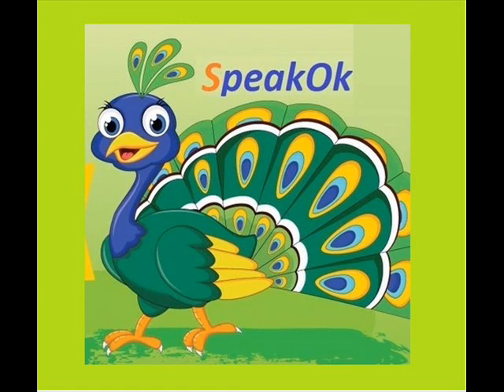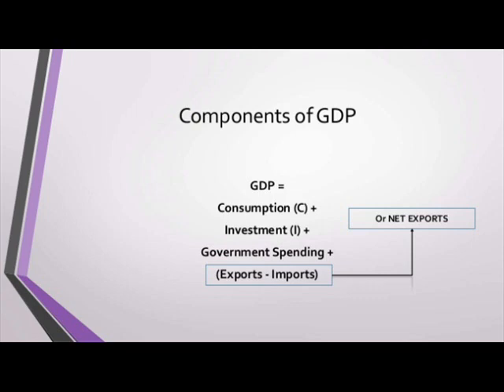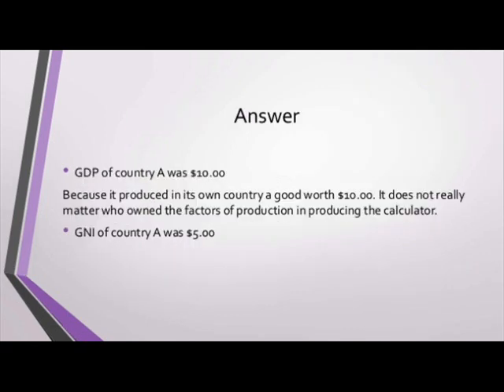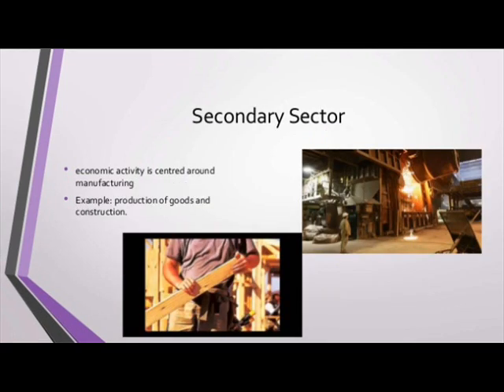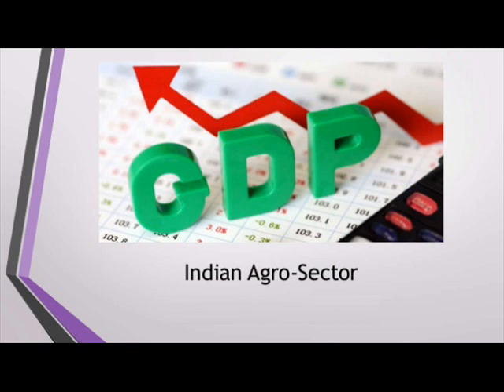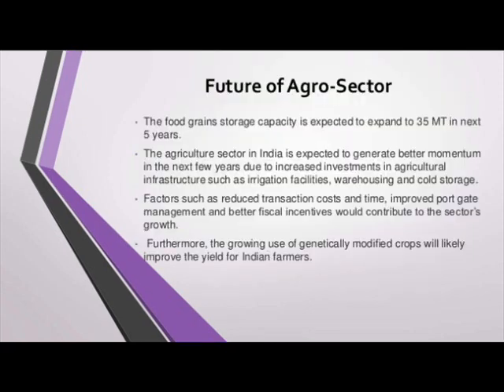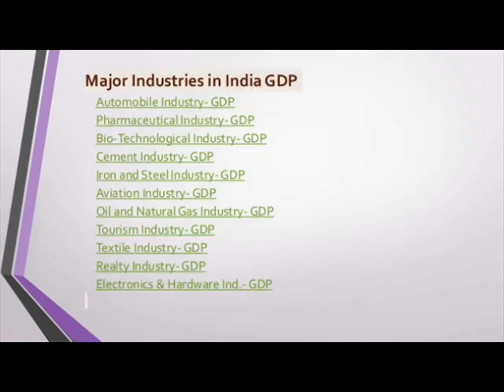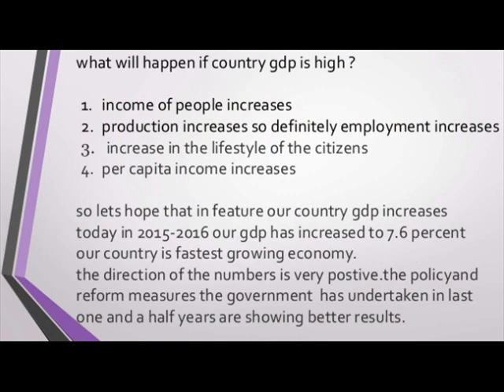GDP in India for UPSC civil service exams preparation || Civil services 2019 preparation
These lectures with innovative techniques like Mind Maps,Keywords,One liner approach, Word mnemonics, visual mnemonics, digital story building, memory train are Useful for UPSC Preparation, IAS preparation, KAS, KPSC, MPSC, GPSC, UPPSC, APPSC, TNPSC, TSPSC and all state service examination.

Free Online lectures , Classes, coaching for IAS, KAS, KPSC, GPSC, MPSC, TNPSC, UPPSC for Indian History, Indian Art and Culture, Indian Economy, Indian Polity, Geography, Environment and Ecology, Science and Technology